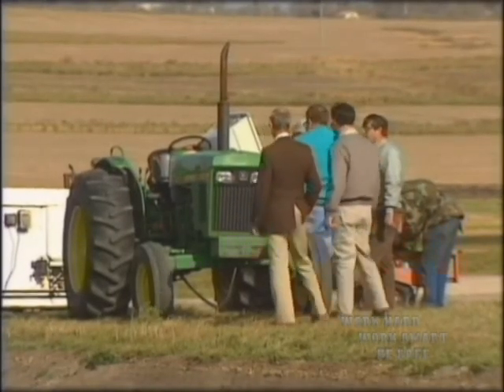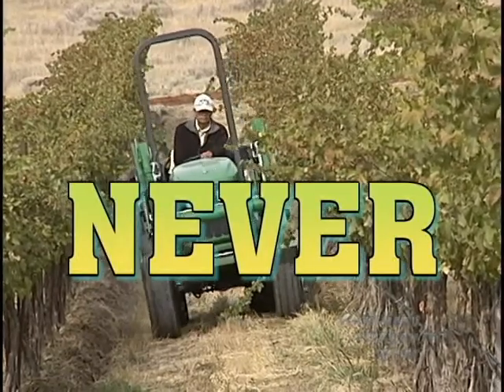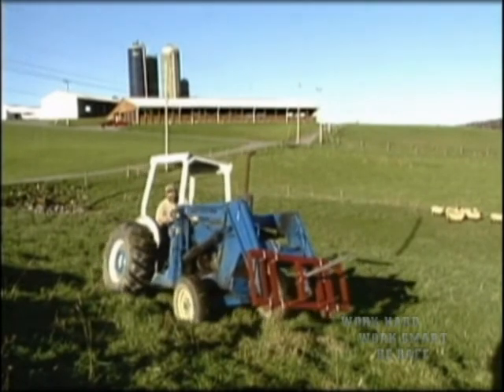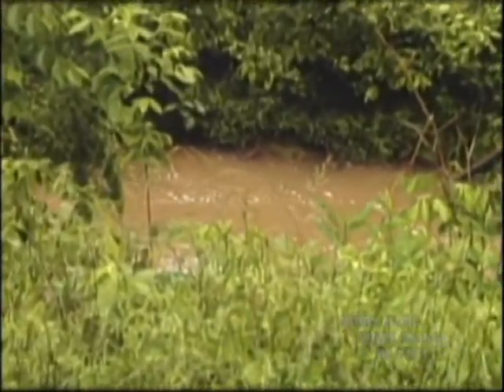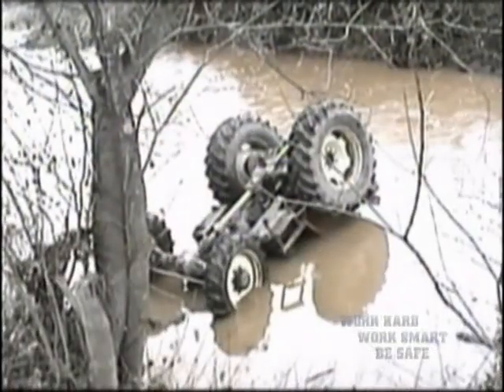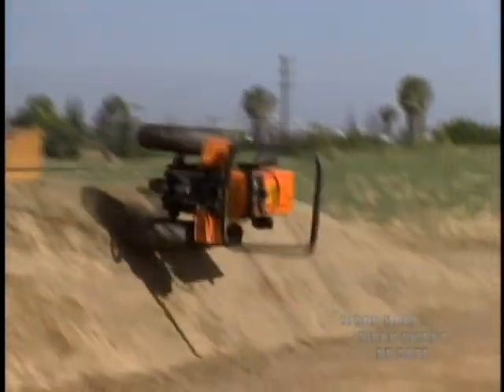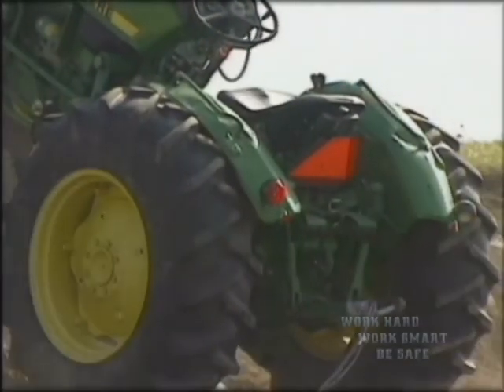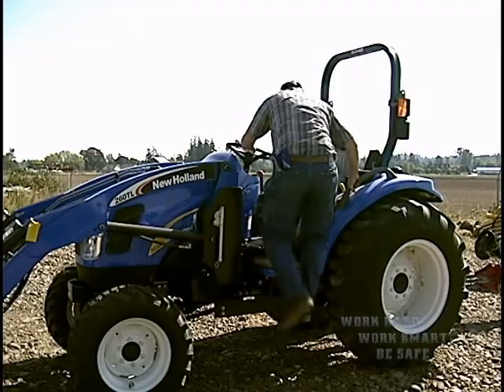Seguridad enlos tractores más que arados y foma de fuerza - Part 8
Seguridad enlos tractores más que arados y foma de fuerza - Part 8 - Washington State Dept. of Labor and Industries 2010 - Video V1400 - Comprehensive training for farm workers. Chapters include: What is a farm tractor? Tractor startup procedures. Basic Operation. Hitching and hydraulic lines operation. Power take off - PTO. Accidents. Children and tractors. Heat related illness & fatigue. Harvest celebration. Funding and support provided by the State of Washington, Dept of Labor and Industries, Safety and Health Investment Projects. Permission is granted to duplicate this tape in its entirety only for non-commercial purposes.